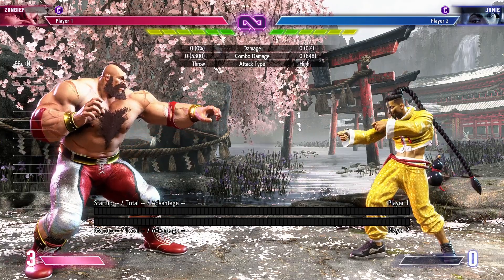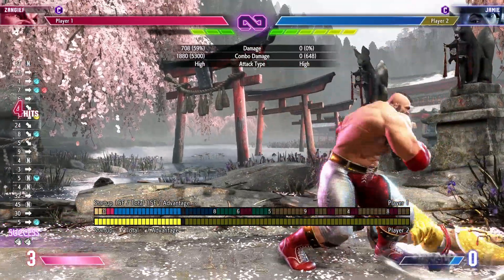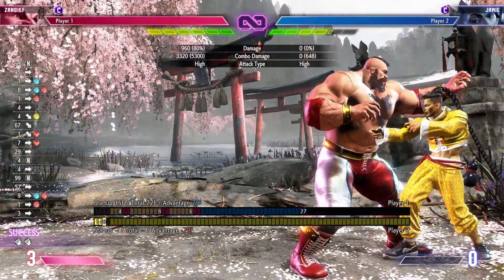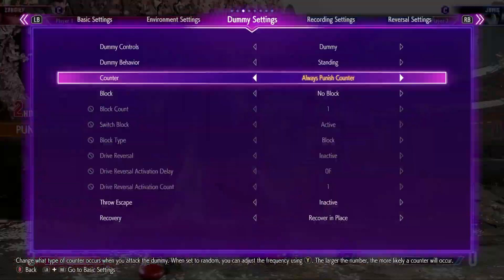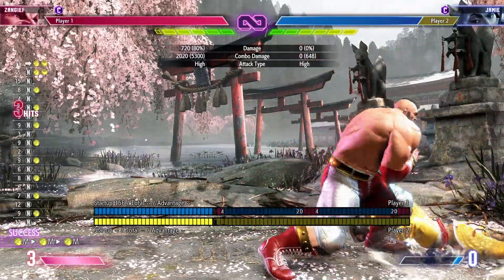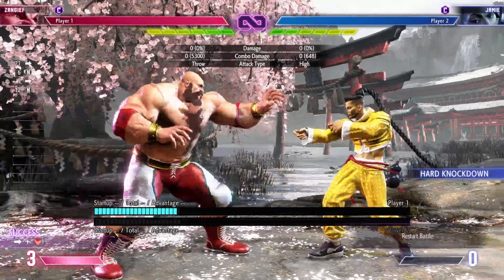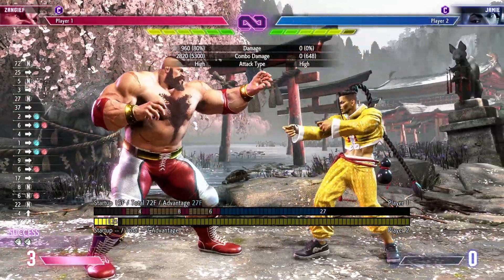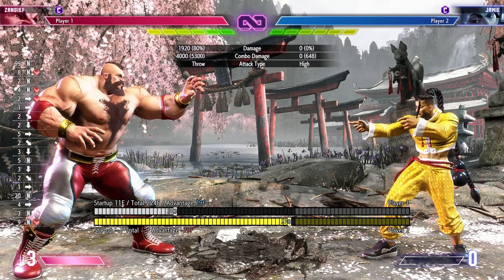Zanigef Guide: All The Combos You'll Need!!! - Street Fighter 6 "Zangief" Gameplay Combo Breakdown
Zanigef Guide: All The Combos You'll Need!!! - Street Fighter 6 "Zangief" Gameplay Combo Breakdown How to Play Zangied Combo Gameplay Guide